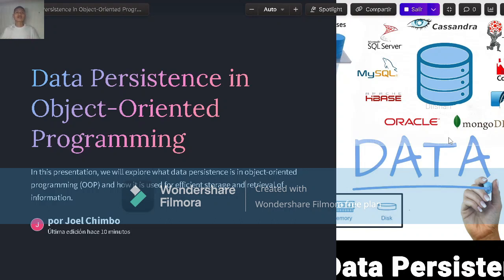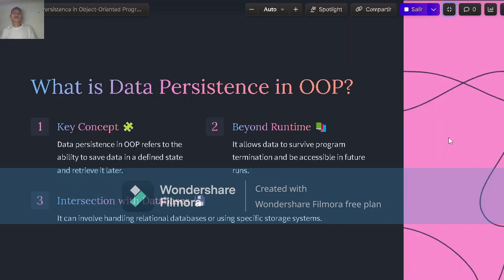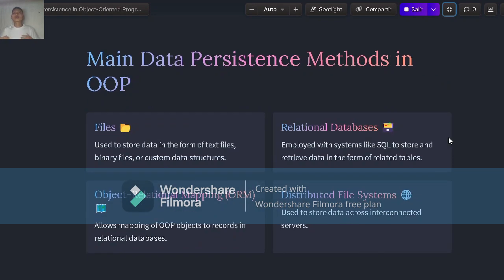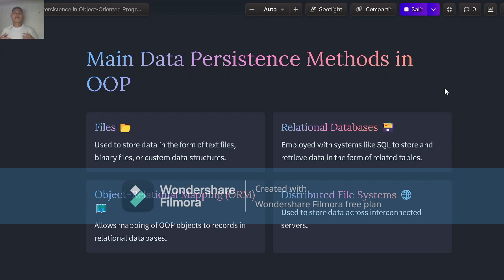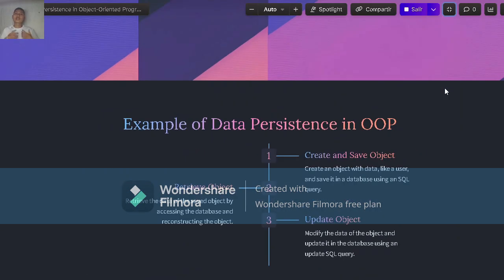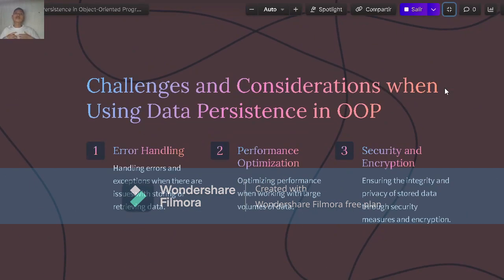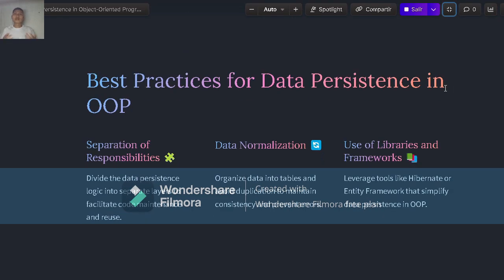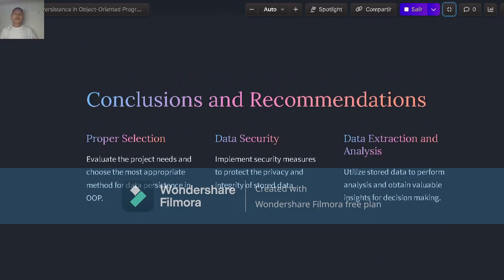Persistencia de datos ingles